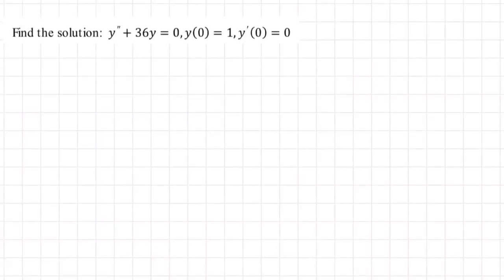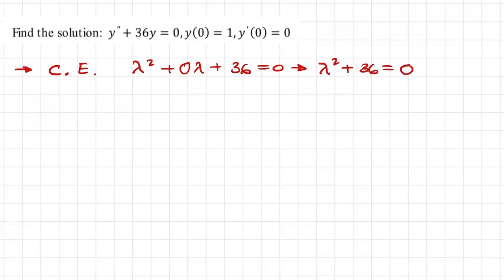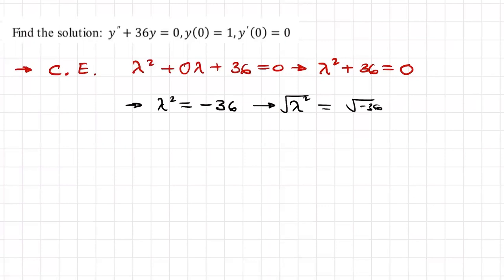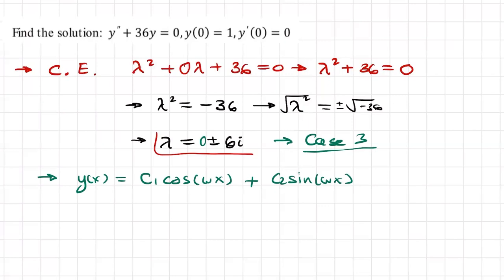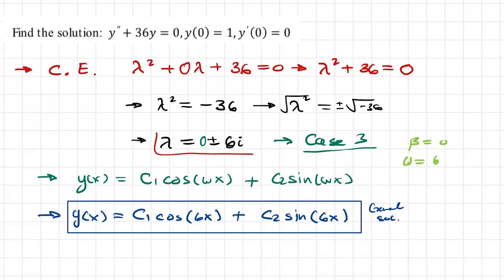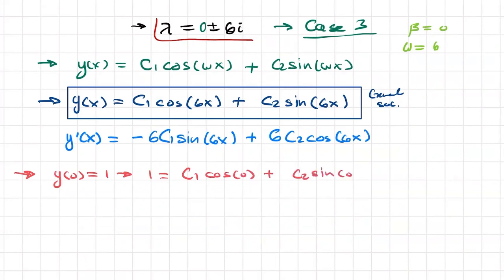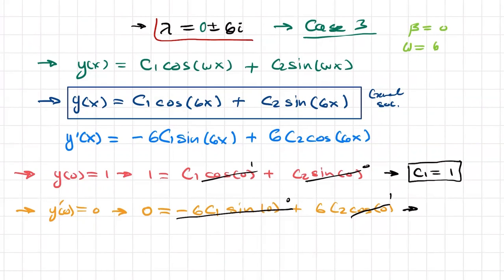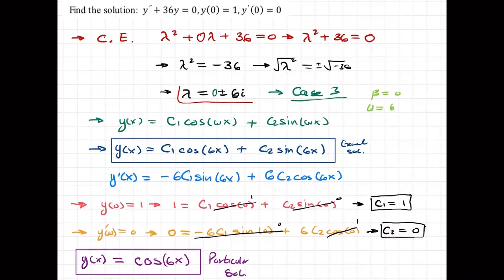Homogeneous 2nd Order ODEs - Example 4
This is the last video where we cover the topic of Linear Homogeneous 2nd Order ODEs with constant coefficients.

Here is the link to the previous video: